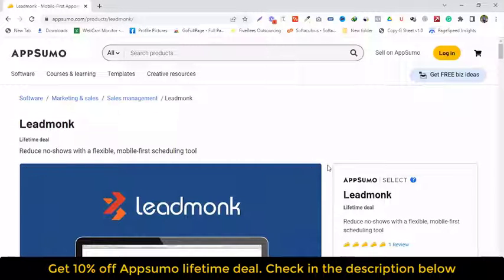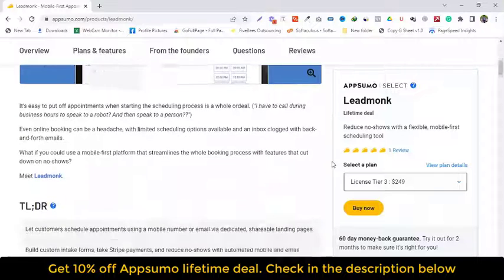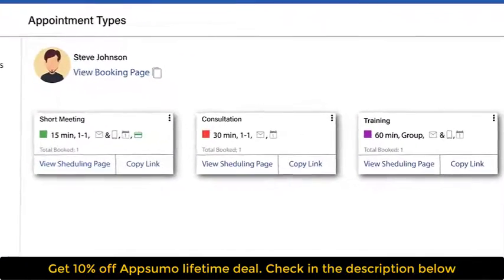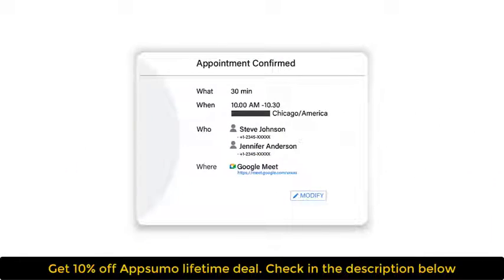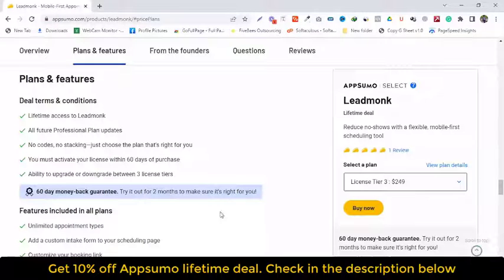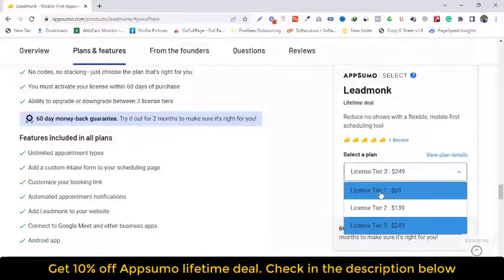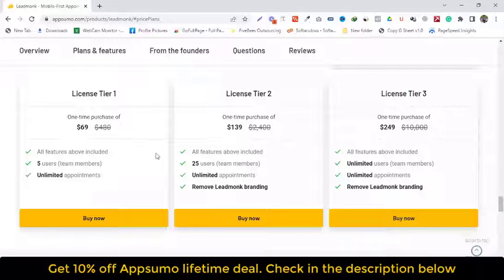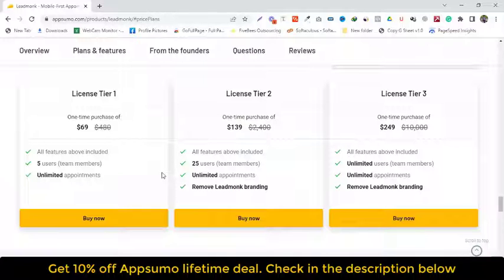Leadmonk lifetime deal [$69] 10% off Leadmonk review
Leadmonk is a mobile-first scheduling platform that offers flexible booking options, automated reminders, and promotional landing pages.

Visit the "Leadmonk Appsumo Lifetime deal" deal page.